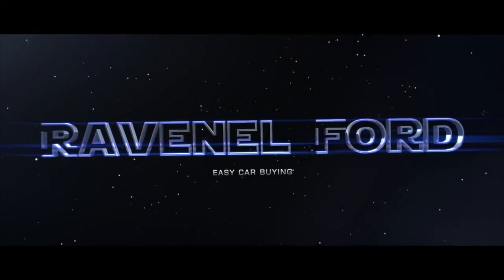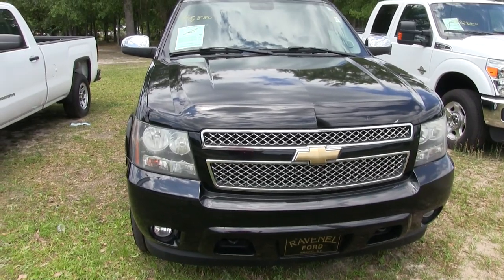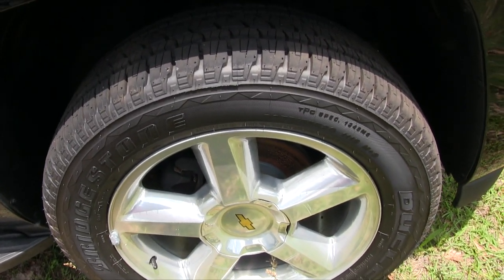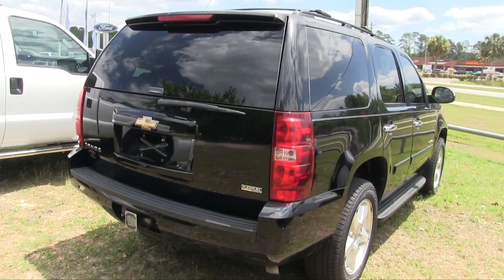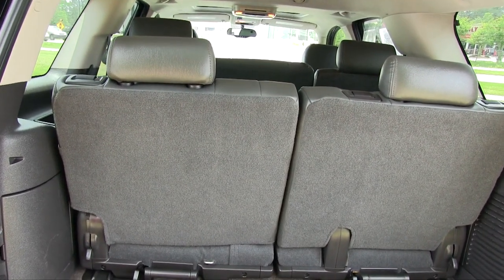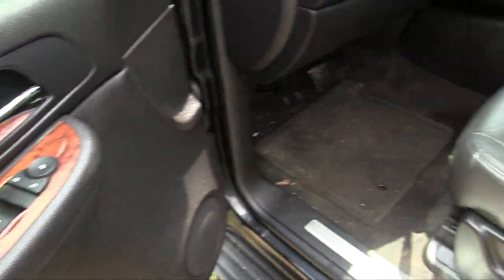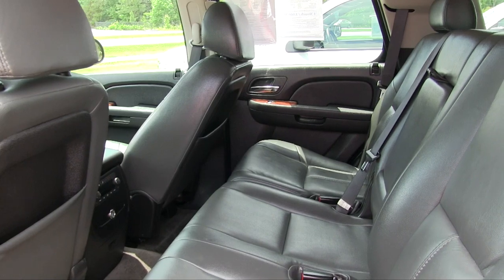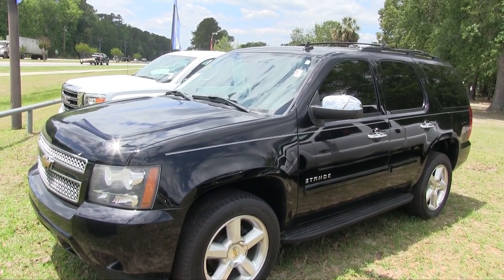2007 Chevrolet Tahoe LT - For Sale Review @Ravenel Ford - Walkaround